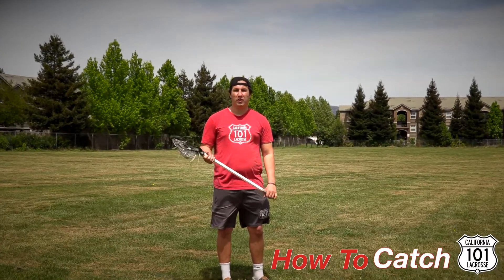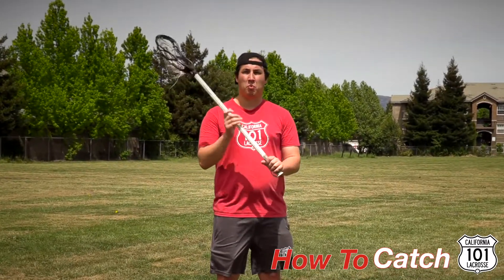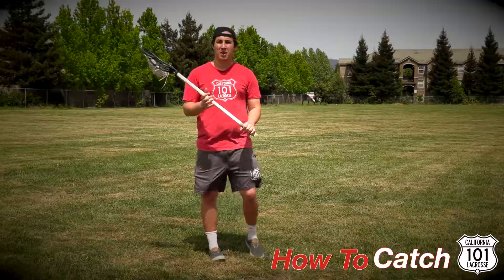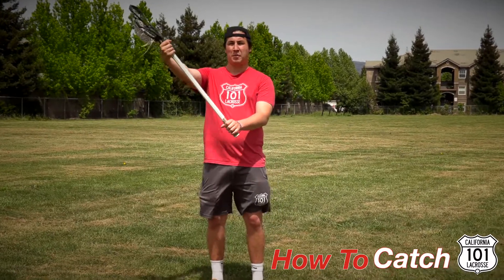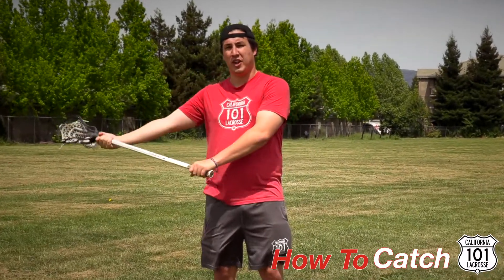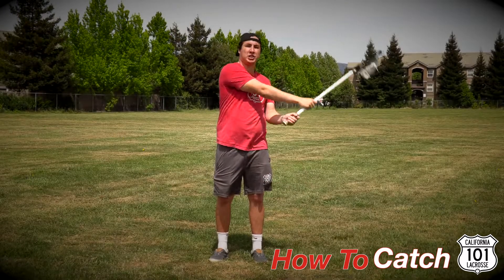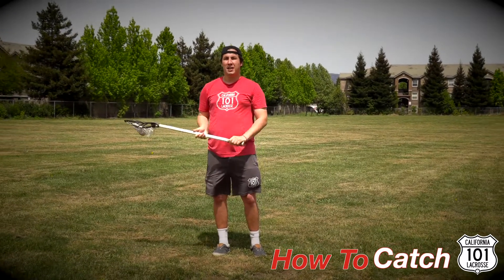Boys How to Catch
A simple video on catching the lacrosse ball.